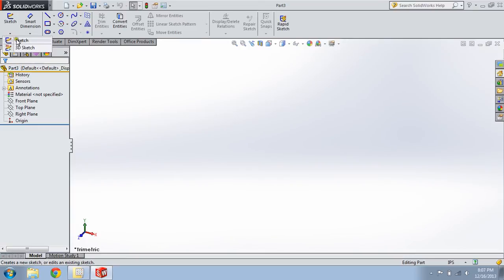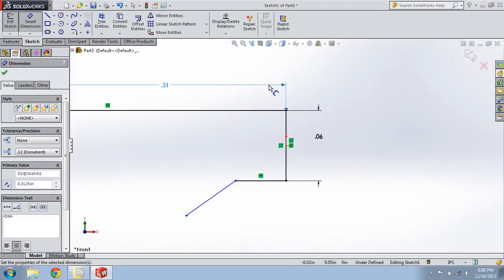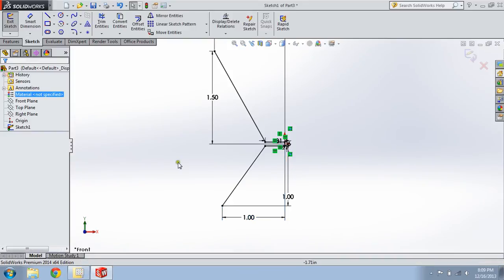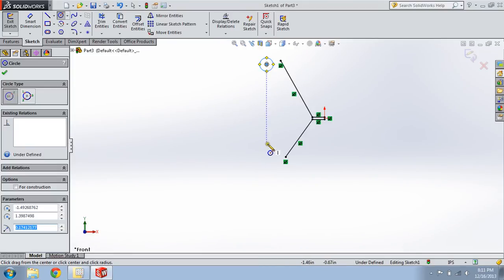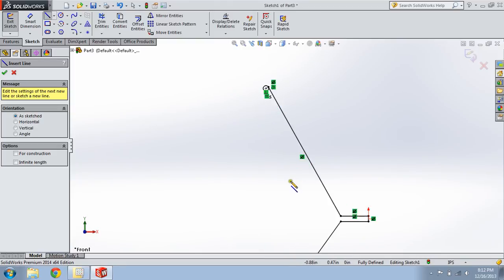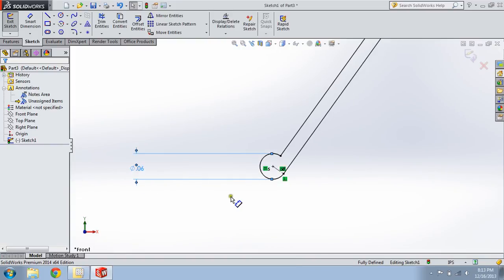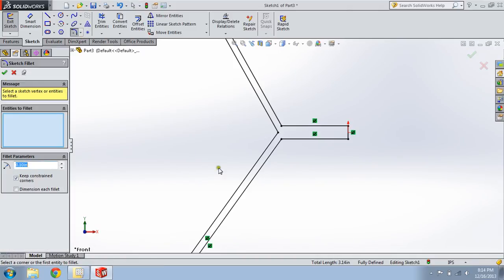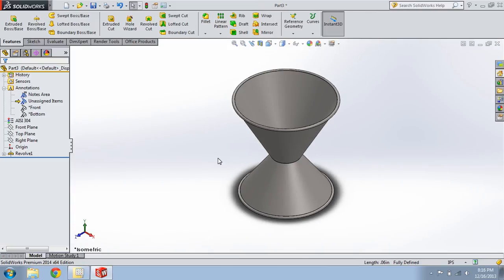Solidworks Jigger Tutorial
This is a very basic Solidworks tutorial teaching beginners how to make a jigger, a simple bar tool.  It covers sketches, relations, revolving and material selection.

- Visit us at Solidworkszen.com  to learn the #1 efficiency killer that destroys most SolidWorks projects.